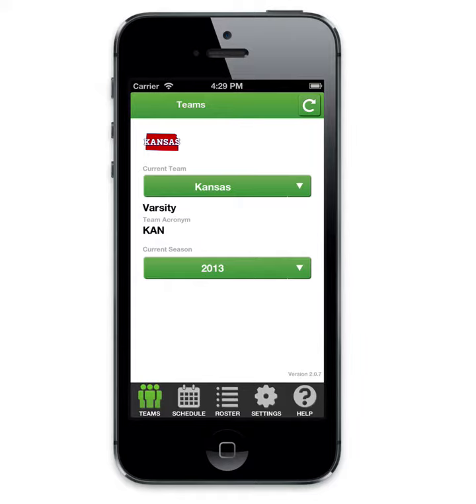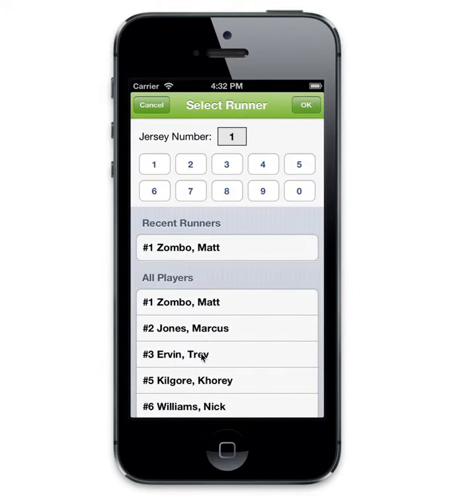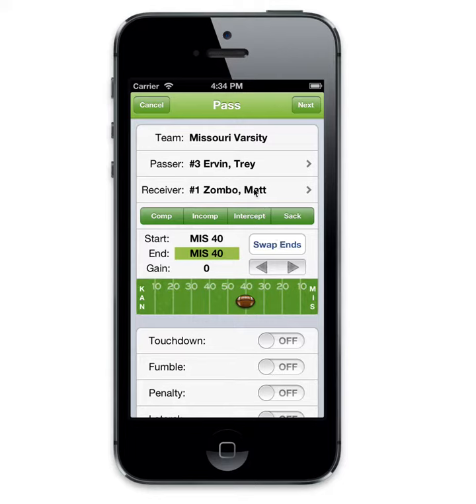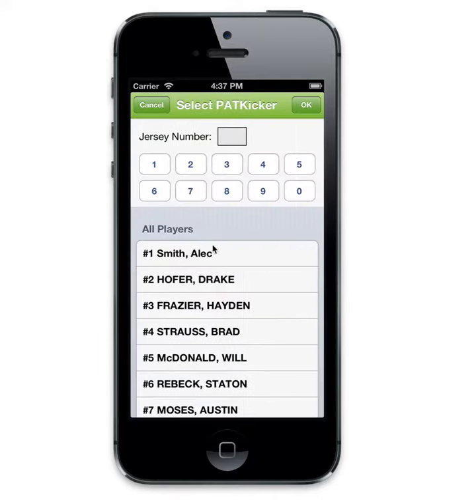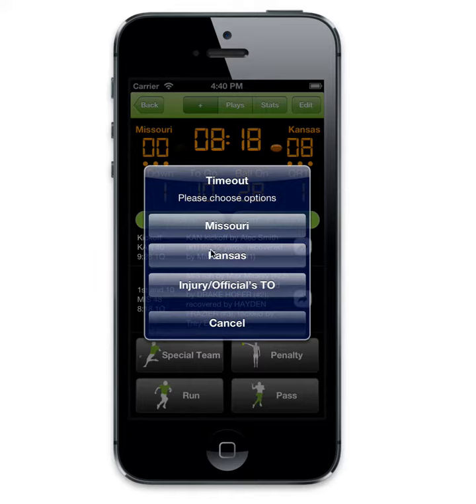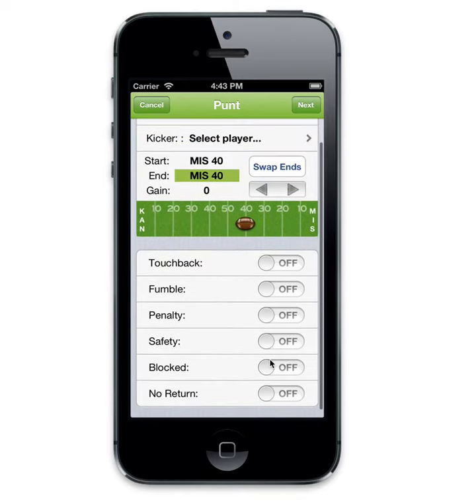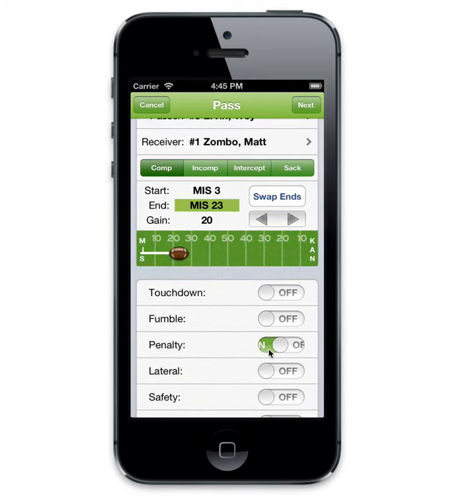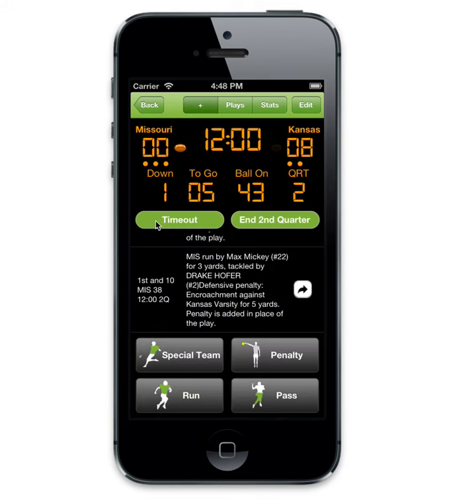Entering Plays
Digital Scout is giving high schools a free live football stats program this season using its new platform HSGamecenter.com. This tutorial will help explain how to enter plays on the app.